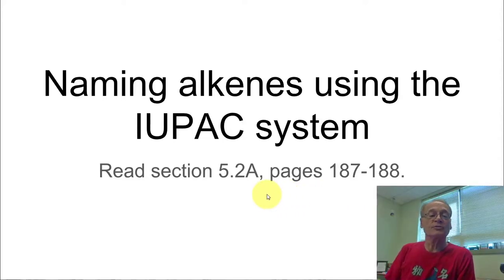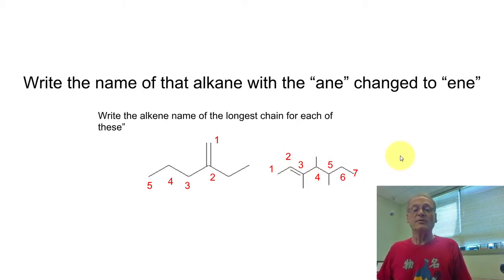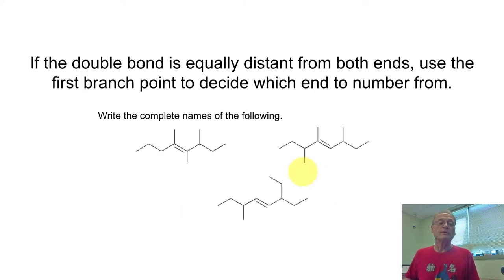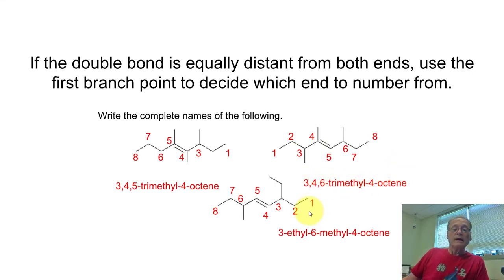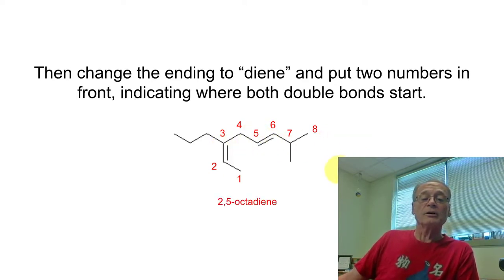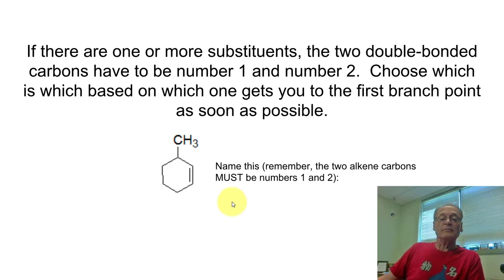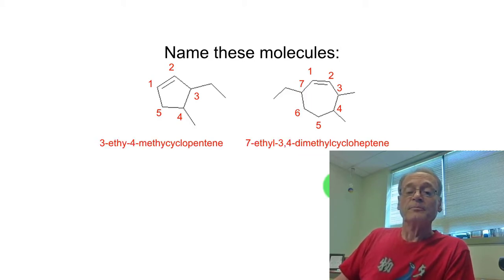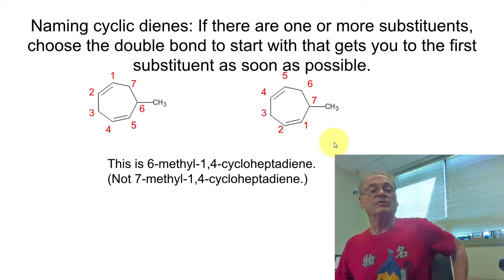Ch 05.04 Naming Alkenes in the IUPAC System